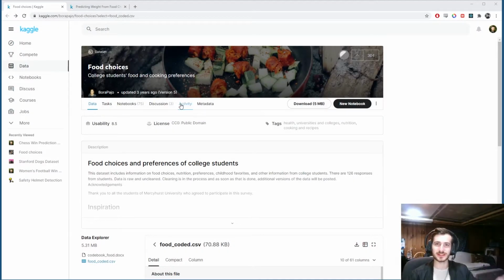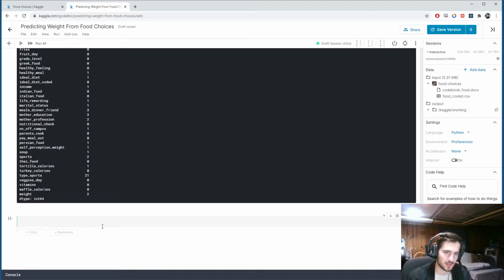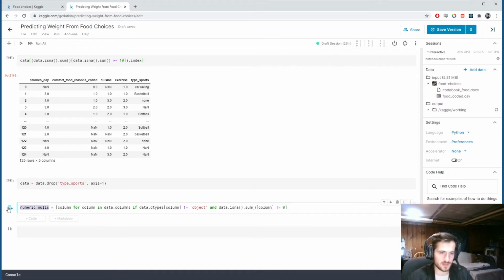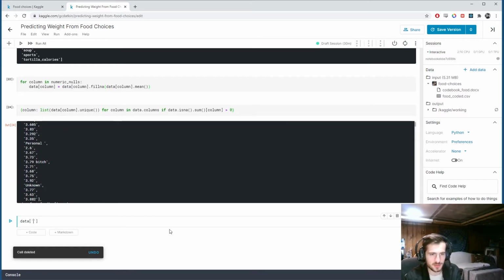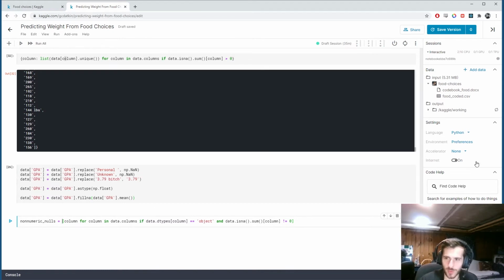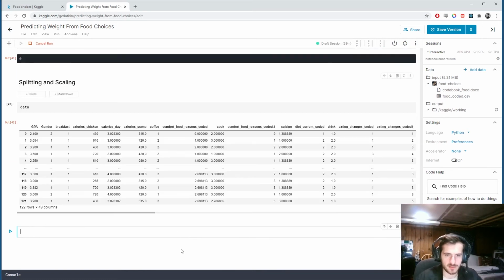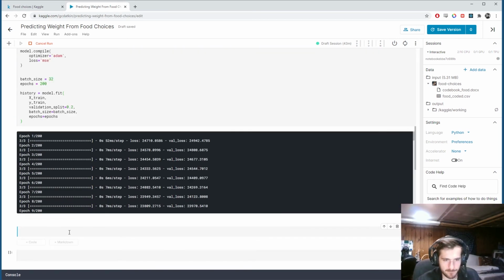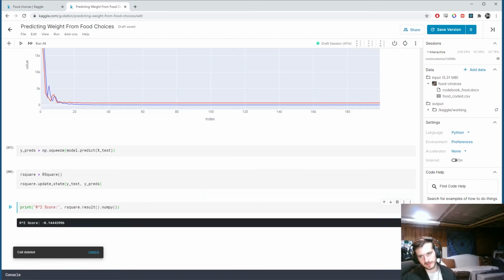Predicting Weight From Food Choices - Data Every Day #064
On today's episode, we are looking at a dataset of food preferences of college students and trying to predict a given student's weight based on their responses. We will be using a TensorFlow neural network to make our predictions.